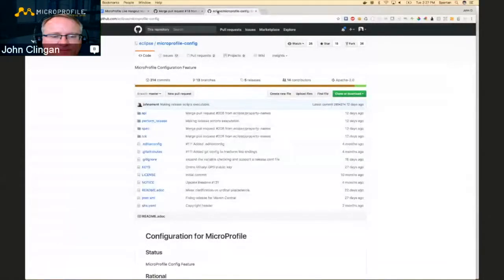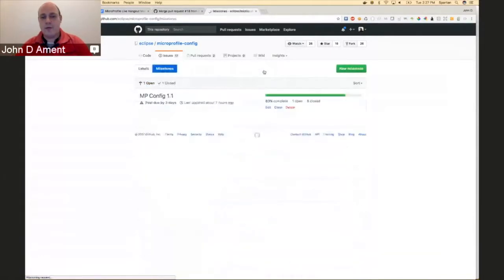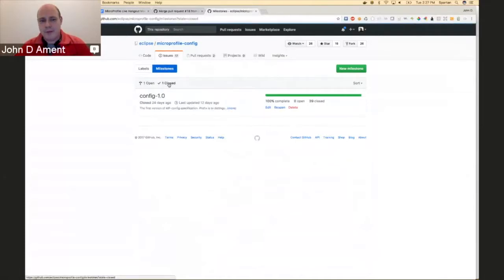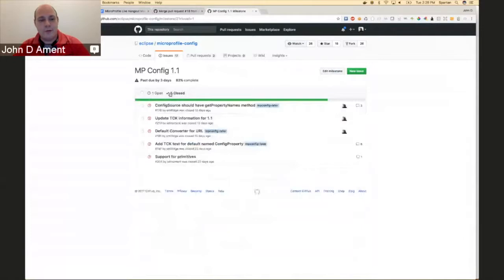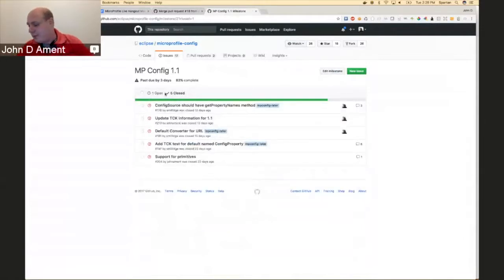MicroProfileLiveHangout 8 22 17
In this video, status updates for each of the Eclipse MicroProfile sub-projects are discussed.